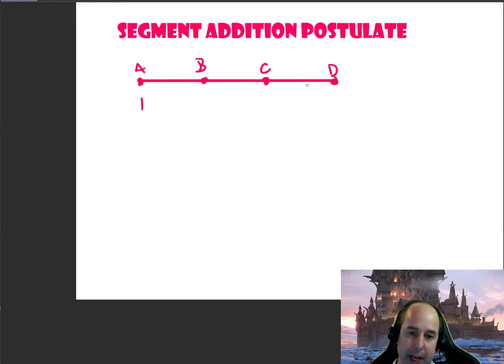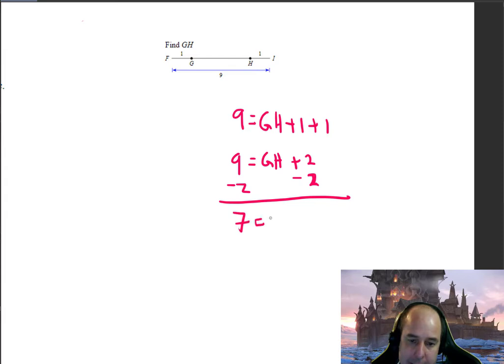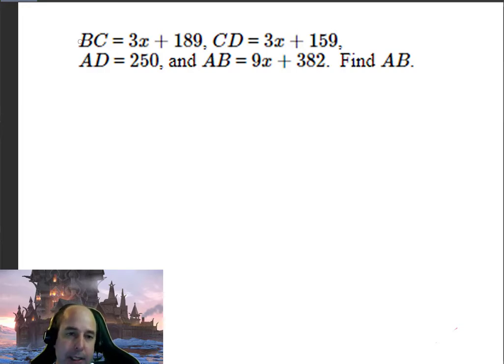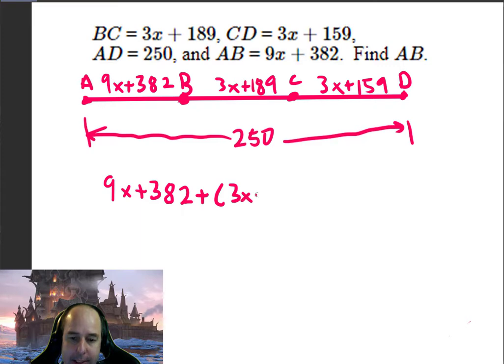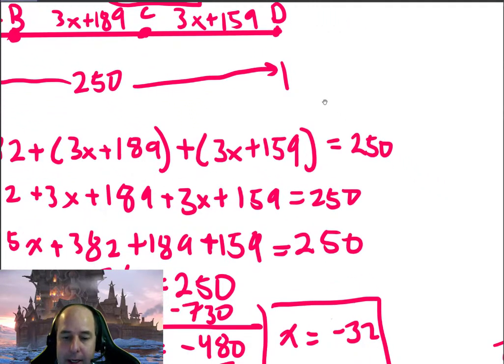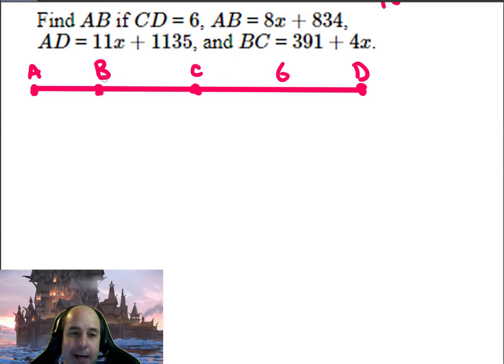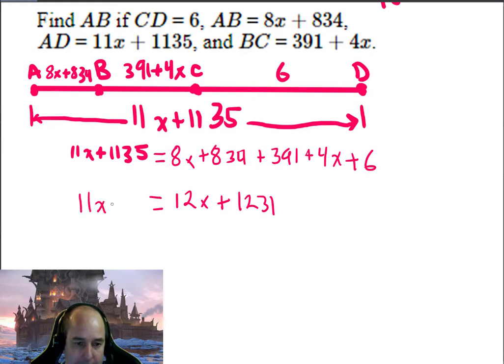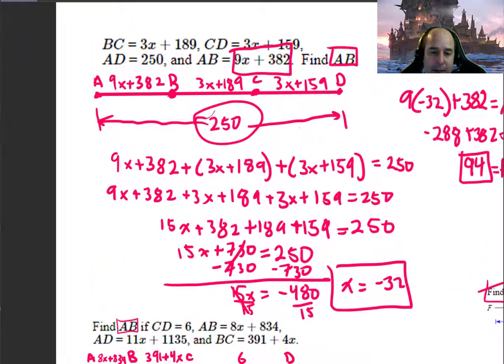Segment Addition Postulate